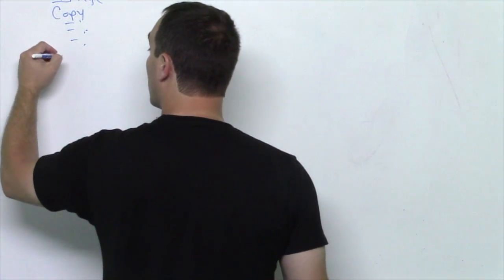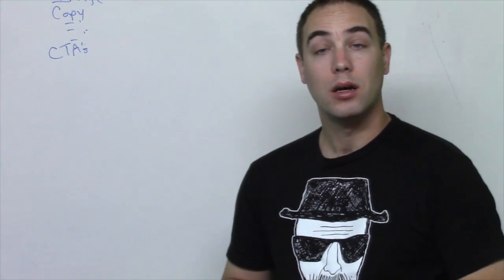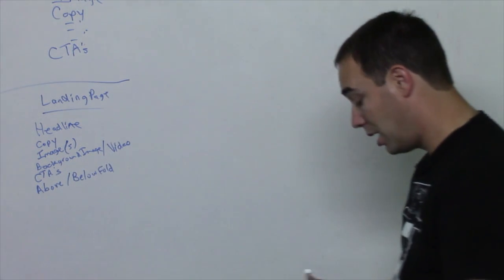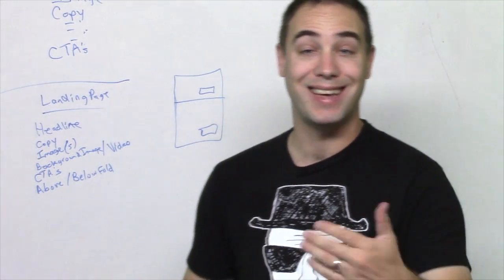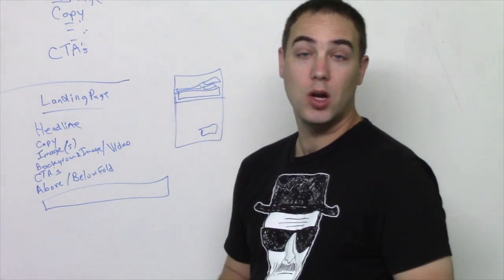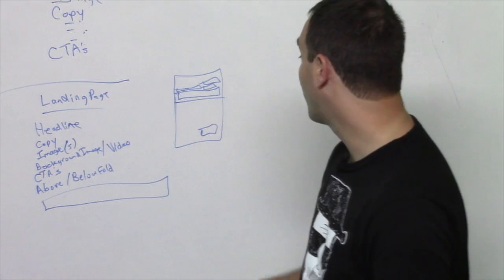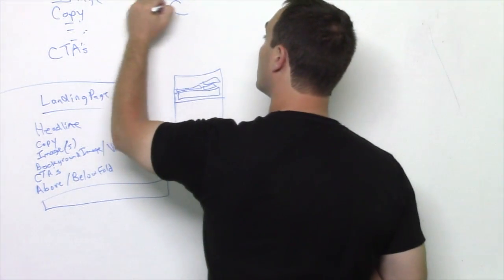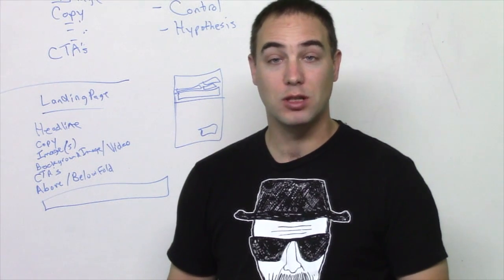Split Testing To Get More Clicks, More Leads, and More Sales Part 1 of 4